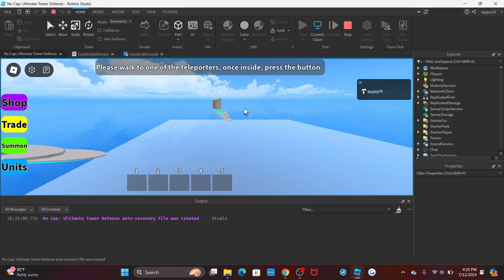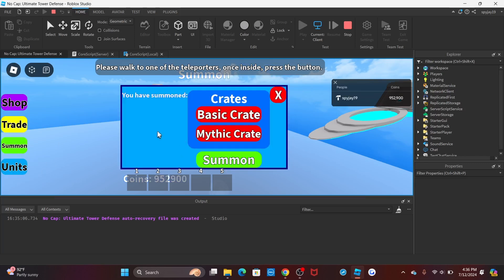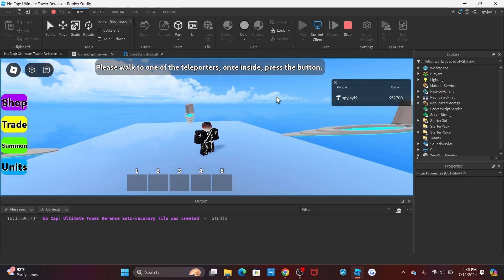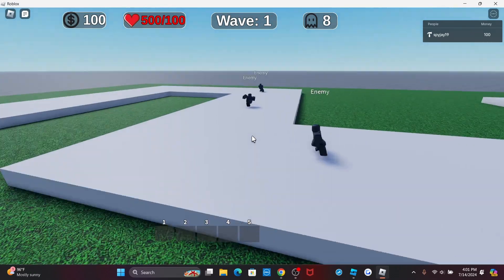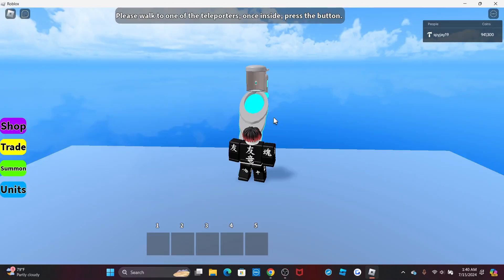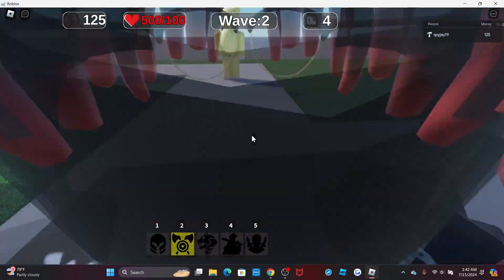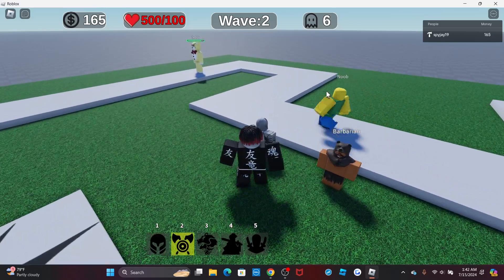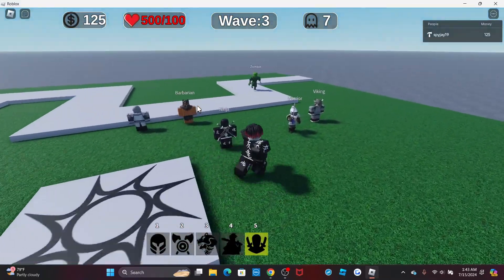I made a Tower Defense Game using my Scripts in Roblox! [13k Special] (Roblox Studio Scripting 2024)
-Shout out

00:00 Intro
00:51 Framework Setup
02:12 Teleporters
03:40 Lobby Map
05:28 UI Revamp
06:36 Wave System
08:30 Mob Movement System
09:46 Placement System
12:14 Unit Attack System
14:23 Final Result